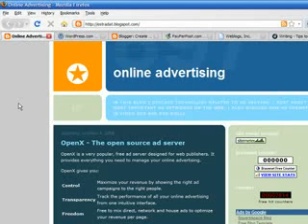How to Make Money Online : How to Get Paid to Blog - Paid Blogging Networks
Smple as creating a personal blog and selling advertising space with an advertising network account. Make money through a blog by drawing a large audience with tips from a software developer in this free video on the Internet and making money online.Expert: Luis EstradaBio: Luis Estrada has a Bachelor's degree in Computer Science. He specializes in developing web sites and web applications. Estrada has been designing and creating websites for more than 8 years.Filmmaker